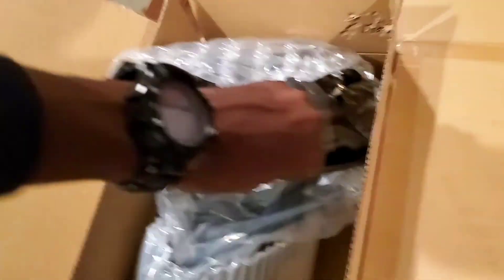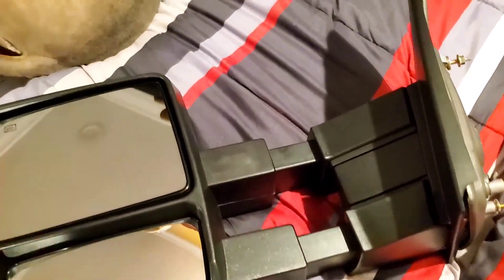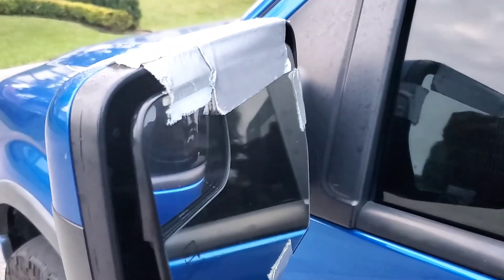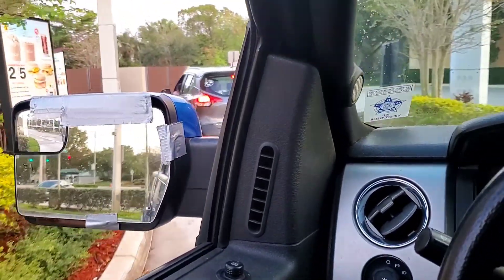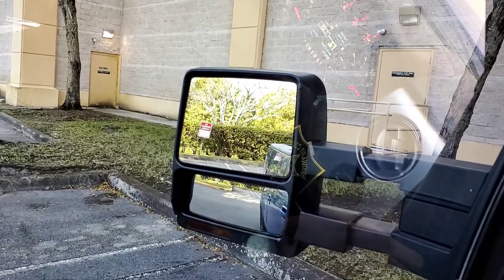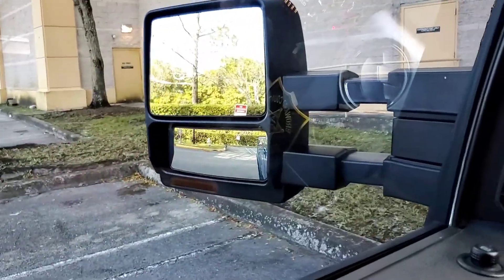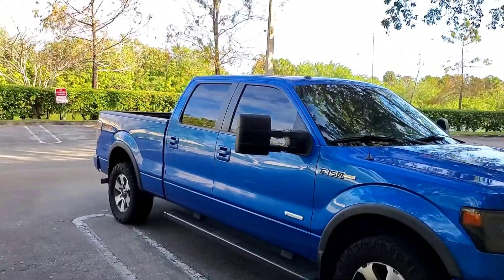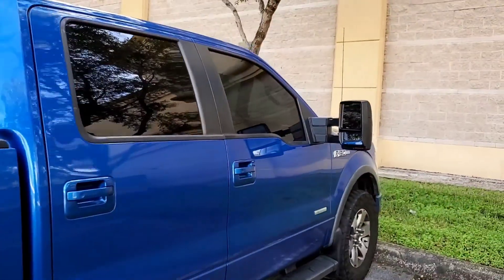New Towing mirrors for my F150| Amazon Unboxing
There are my new towing mirrors for my f150, that I bought off of Amazon,  giving you all a brief review of them installed on my truck.